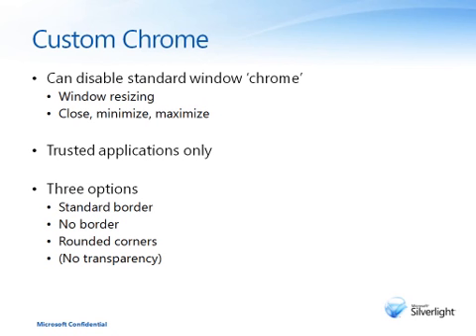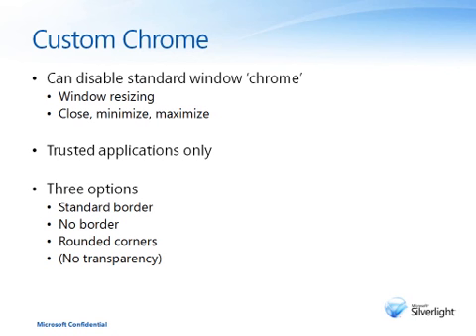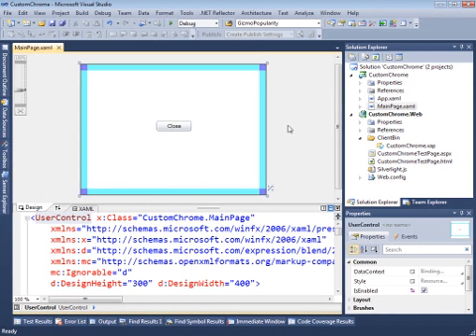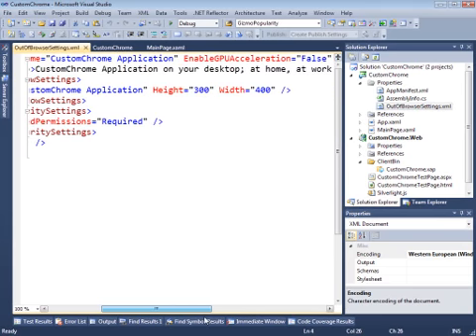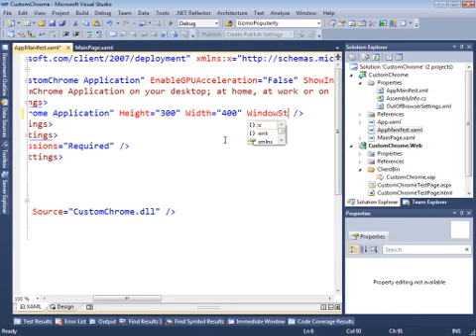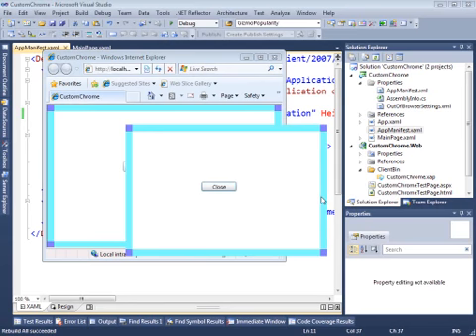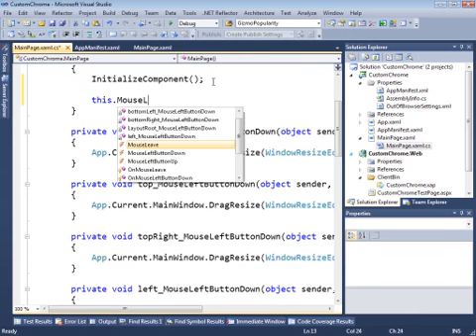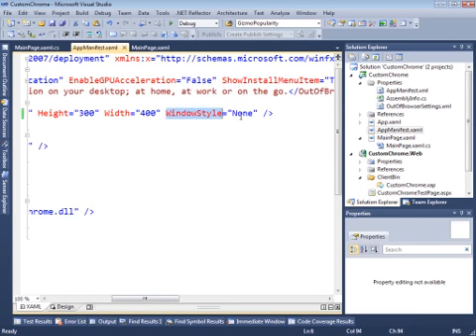Silverlight4 SL4BusinessModule8 SL4LOB 08 01 CustomChrome kit